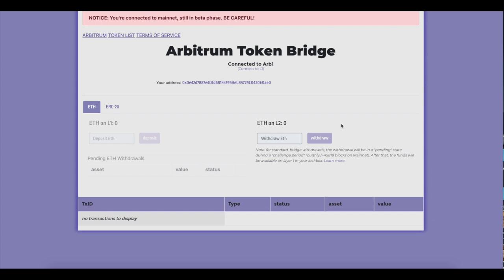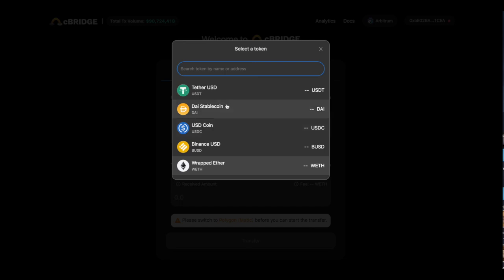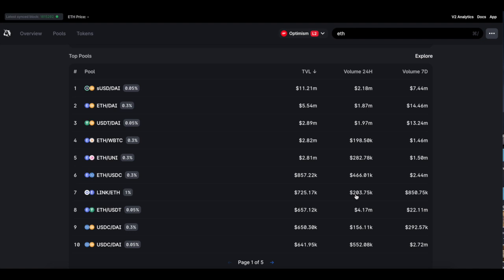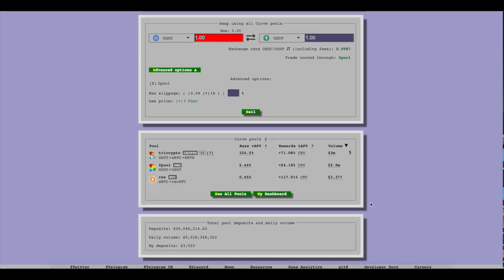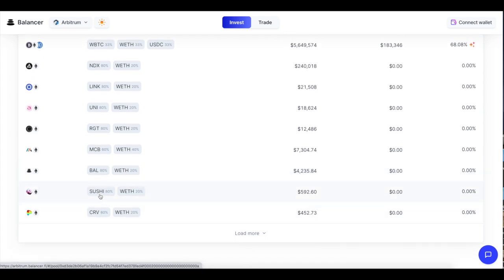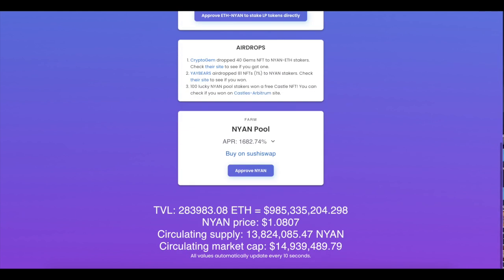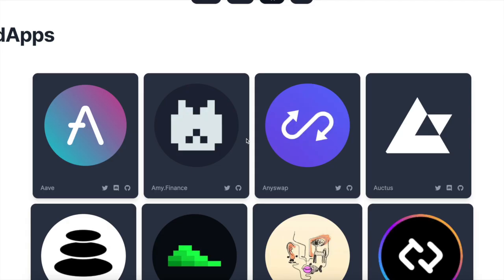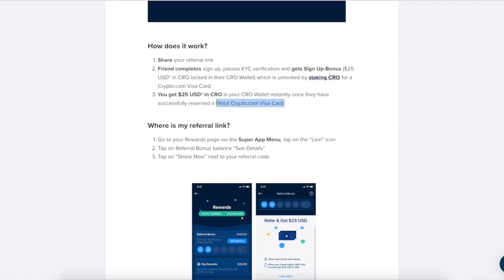Arbitrum for Beginners......Intro to arbitrum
***Join the livestreams every Saturday for updates and AMA's**

►BTC    152DKZMb39HWfxoLvCtTVv8bStCCyHTpjP
►BSC  /  Avax / Fantom / CELO / Optimism / Arbitrum / Matic
  0x0e42d7887e4Dfd681Fe295BeC85729C0420E0ae0

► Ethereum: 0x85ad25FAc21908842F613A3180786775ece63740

►Litecoin: LWeeWgC9WSXgFKtkDBbRaACYWQW5MoKLqD

► BNB bnb1p6c7lmg30k7akzcglrmpacwtz24h8np7n4ylc2

►Cardano:addr1q8jsev3xhxc2cr9ka06njvnrty4mhpmf7dr75wdv0r8s6pge94sdrmvltwg96uva095s5pp7f4sfwjnzlm0lcq8hrekqmgkezh

►bitcoincash qzhxw8xy32h9c09ejtepnrjtuspmqrmxagxl96ra0x

and use my username (drakeondigital) as your invitation code.